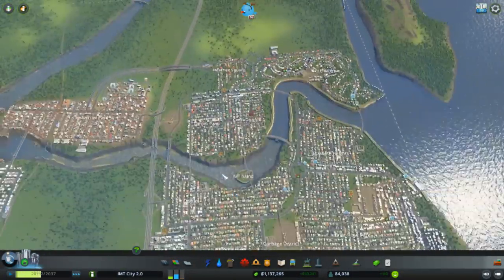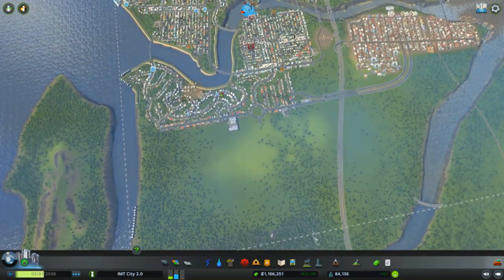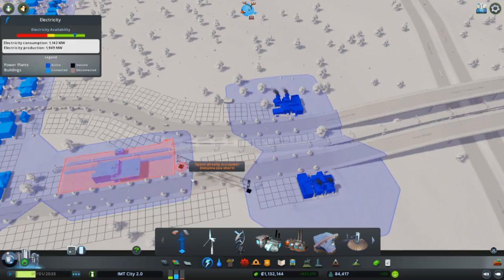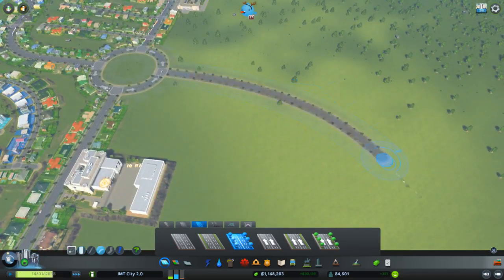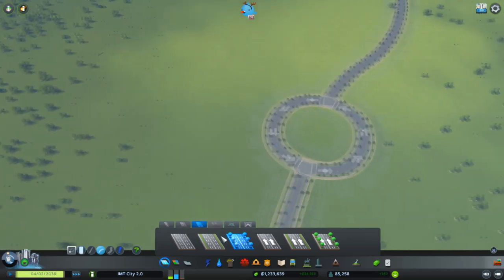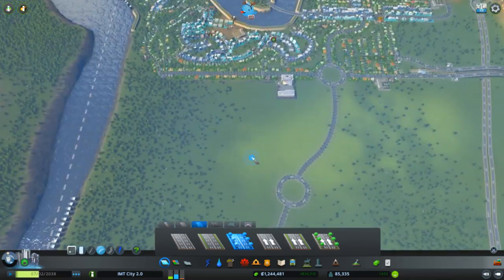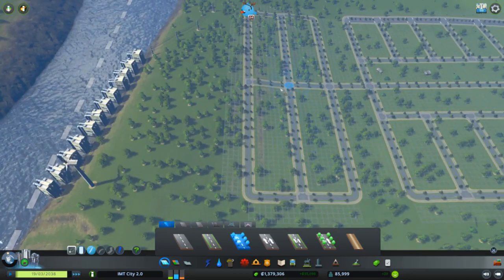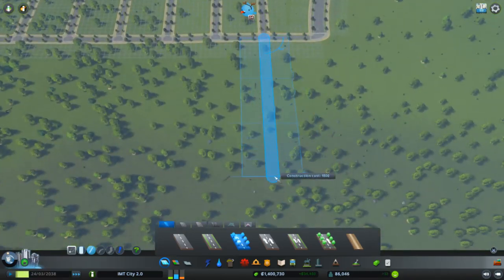Getting the road network ready! | Cities Skylines